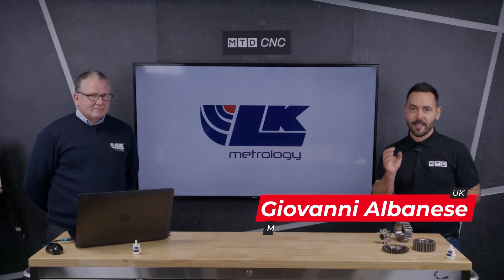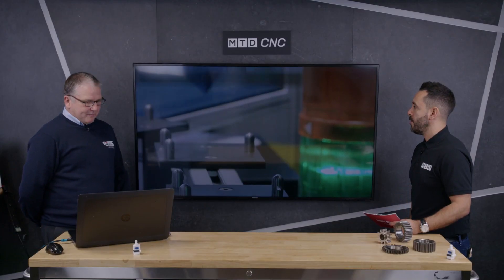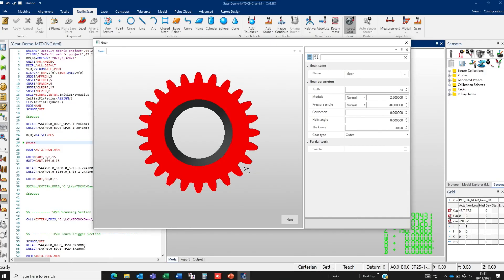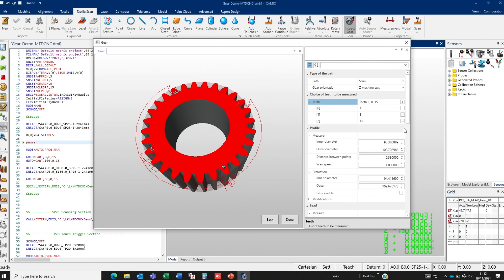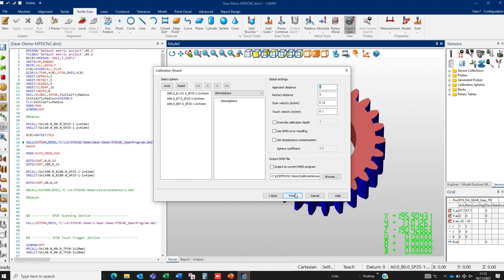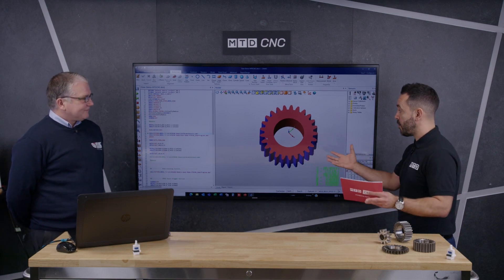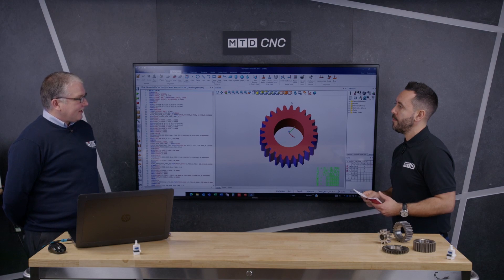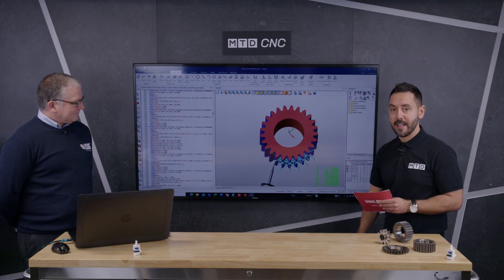CAMIO Gear, The Latest Innovation In Gear Measurement From LK Metrology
In the latest MTD Technical Corner Gio gets technical with Mark Marrable about the latest innovation and product launch from LK Metrology.

CAMIO Gear is the optional software module for gear measurement and inspection on CMMs and is applied in conjunction with traditional CAMIO or ARCOCAD global CMM control and measurement software.

The current version allows for the inspection of the following gear modules:

Helical Gears – External Helical Gears, Internal Helical Gears, Partial Helical Gears

Spur Gears – External Spur Gears, Internal Spur Gears, Partial Spur Gears

Partial Gears – One or more of the teeth are missing. The gear itself may be “open” or simply partial. The Gear could be Spur, Helical, Internal or External

Inner and Outer Gears – The gears could be Spur, Helical, Internal or External